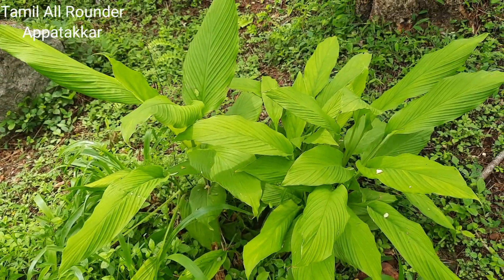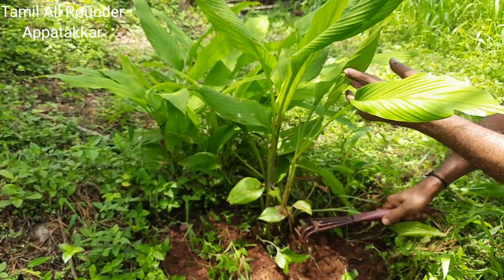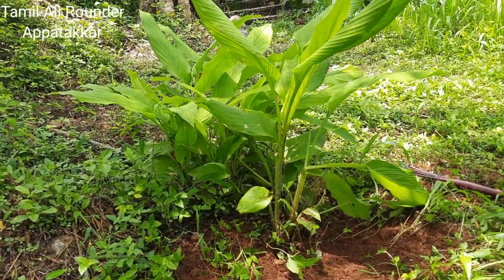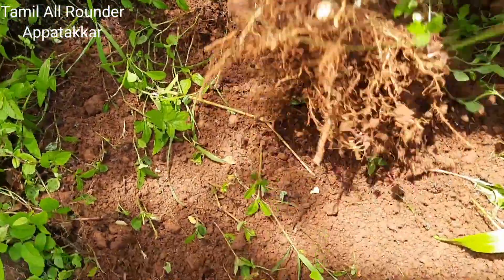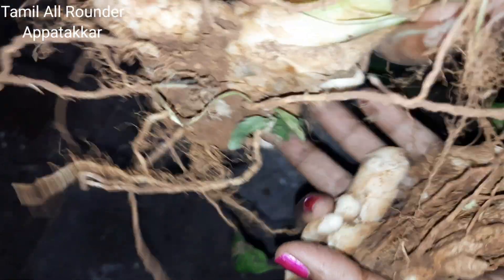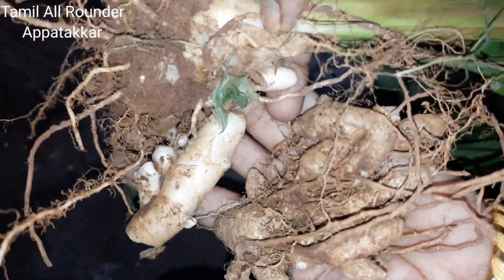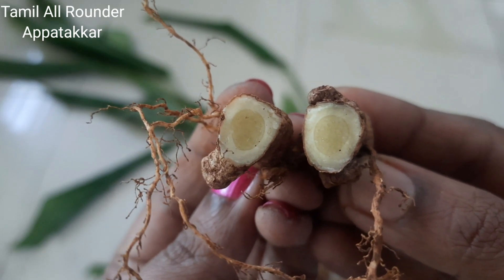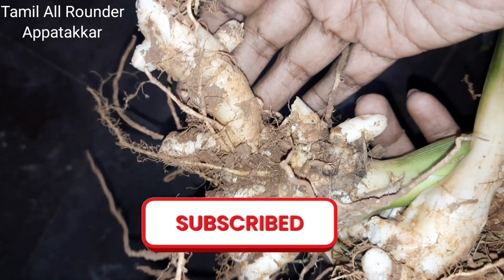White turmeric plant / மஞ்சள் செடி / மஞ்சள் அறுவடை / Is it TURMERIC? / Haldi / Gardening / தோட்டம்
White colour turmeric - வெள்ளை நிற மஞ்சள் ?